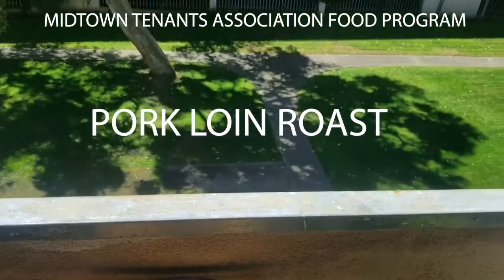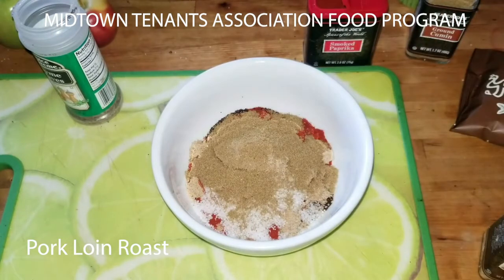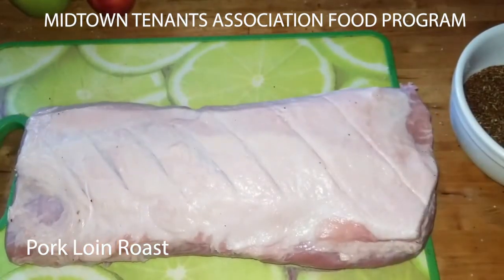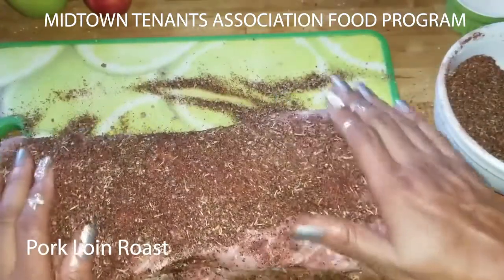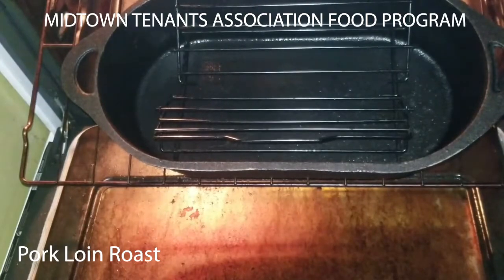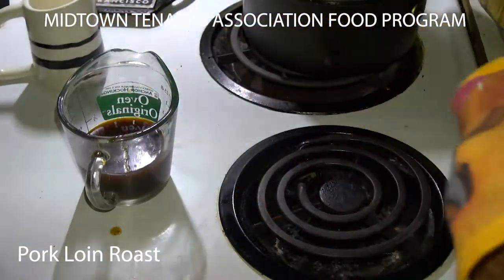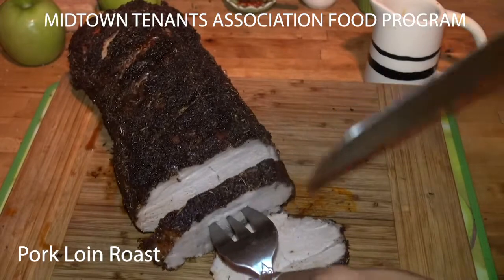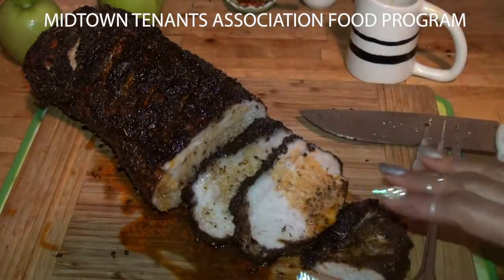MIDTOWN FOOD 7 - COFFEE DRY RUB PORK LOIN ROAST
Coffee Rubbed Roasted Pork Lion.
This 7th video in the Midtown Food Series is a demonstration on how to Grill and Roast A Coffee Dry Rubbed Pork Loin Roast. Just search MIDTOWN FOOD!

Black Food Matters - Thanks to the dedicated volunteer residents at Midtown Park Apartments located in San Francisco's historical Fillmore district,  Midtown Park residents during the Shelter-In-Place order receive a free bag of groceries weekly.

Free food bags are donated by San Francisco Neighbor's Solidarity Network,  The Village Project a Black woman led Fillmore community organization and SF-Marin Food Bank -  delivered by Kalco. We are so grateful!

Living With Phyllis believes Food Justice is Racial Justice! Bringing Awareness to Urban Food Insecurity.